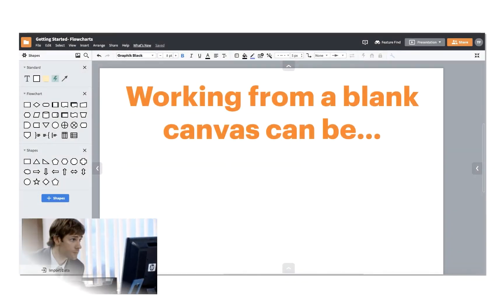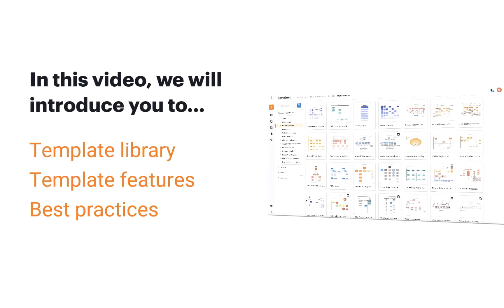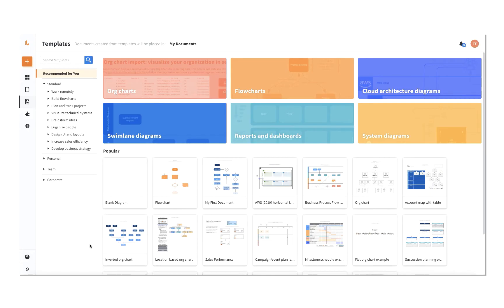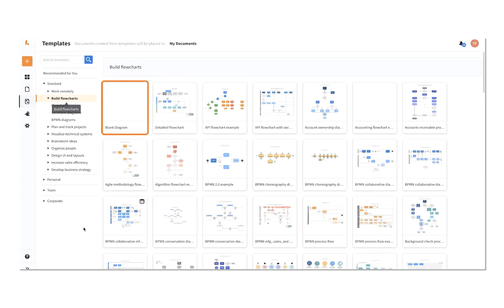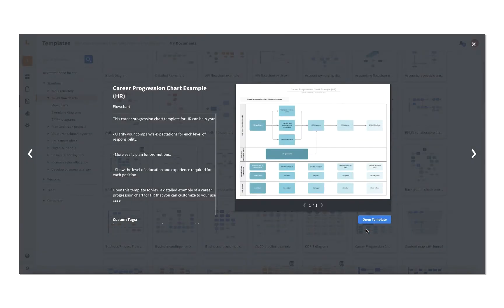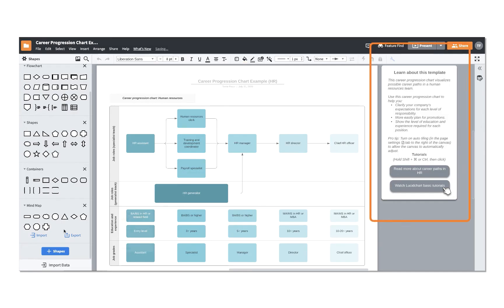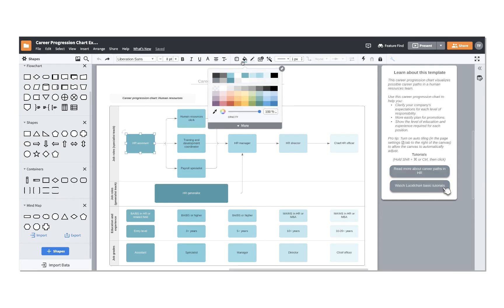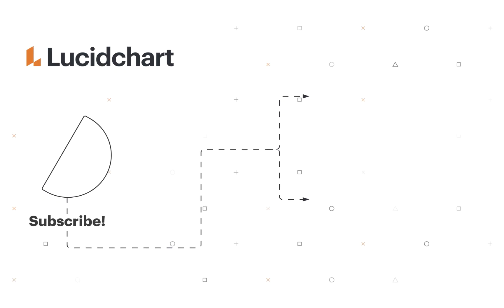Working with Lucidchart Templates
Learn more about the many templates Lucidchart has available and how to use them to jumpstart your projects.